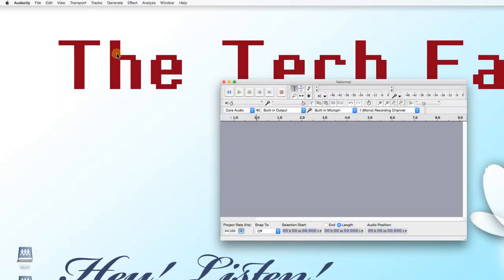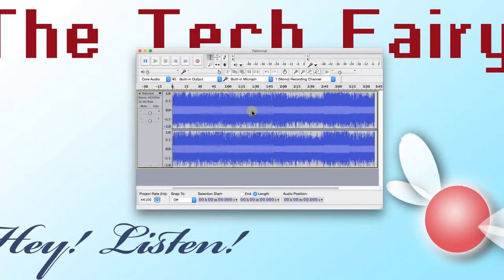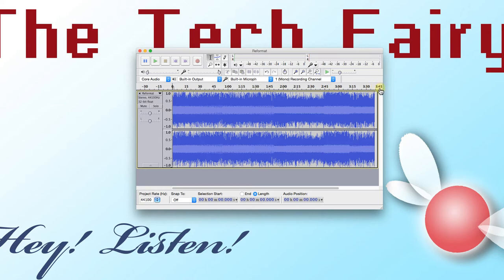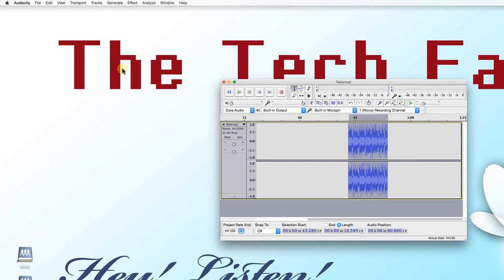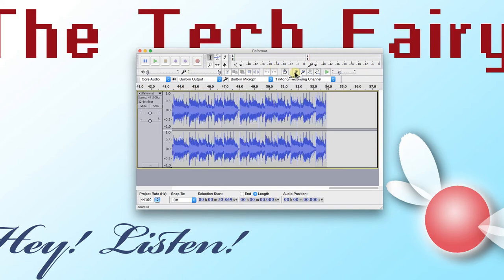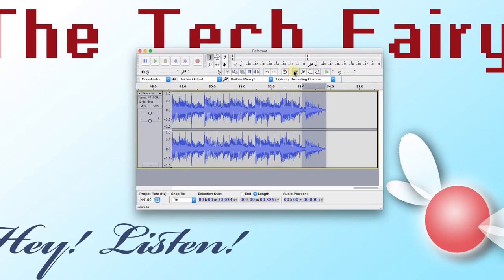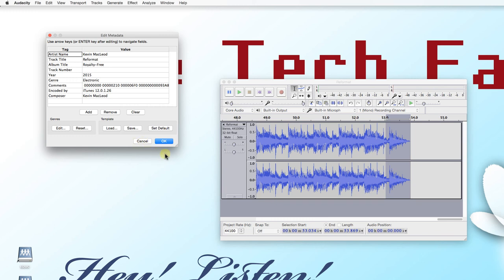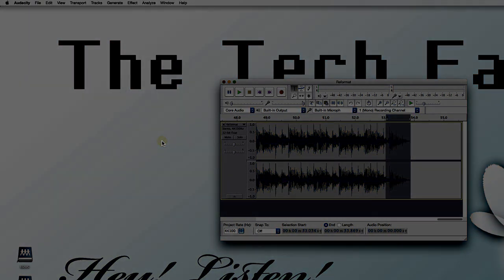Audacity Tutorial 1: Editing an Existing Audio File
This is the first video in a new series on common actions in Audacity. These tutorials will vary in length more than the iMovie tutorials did, but will generally be somewhat longer.

This first video shows you how to import an audio file into Audacity, make some basic changes to it, and save and export the finished product.

This tutorial series created by a University of Victoria student for the use of University of Victoria students. Enjoy!